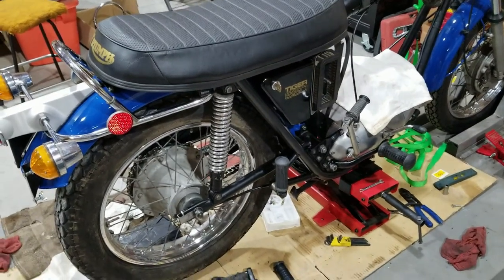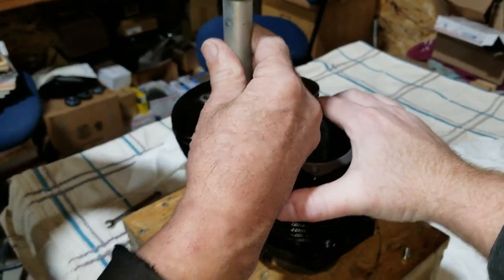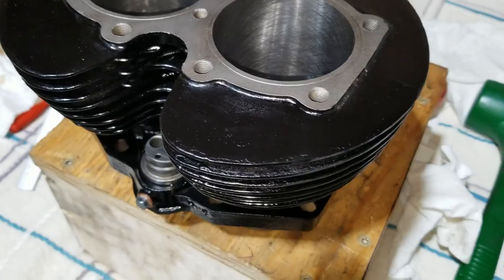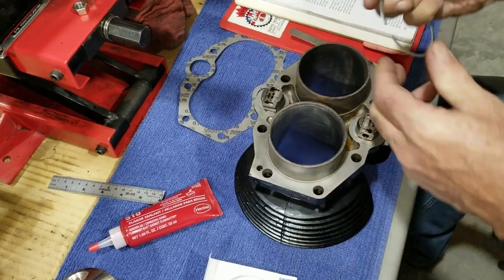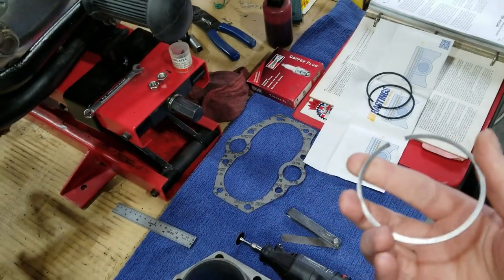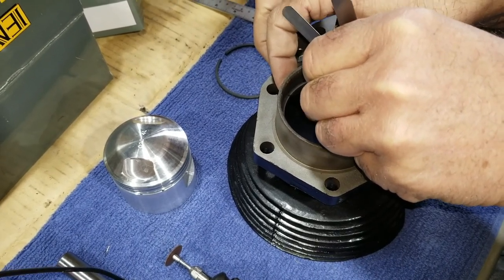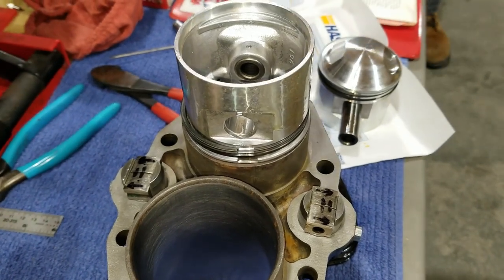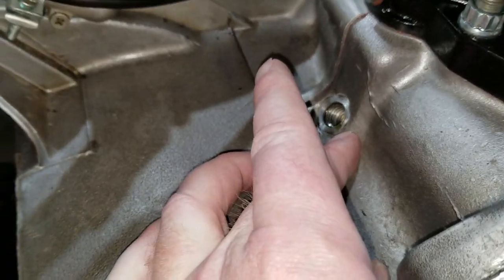1971 Triumph Tiger 650cc Restoration Part 21, Installing the cylinder assembly and pistons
In this video, We work on the cylinder assembly and install it to the bottom end, We first start off by installing the tappet blocks and tappets and then fit the pistons and then file the rings some so they fit the cylinders properly, then next we install the cylinder assembly and pistons as a group to the bottom end and then tighten the base nuts,